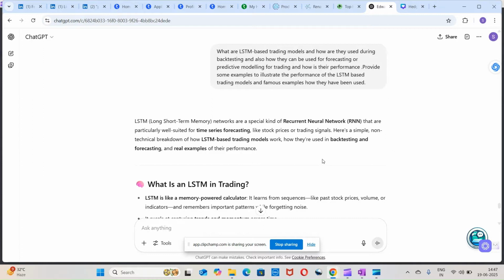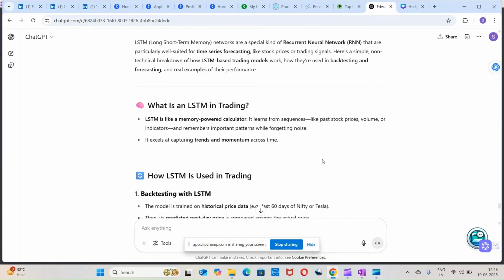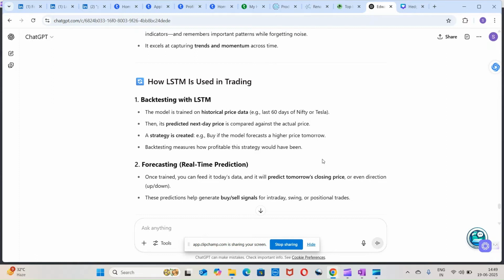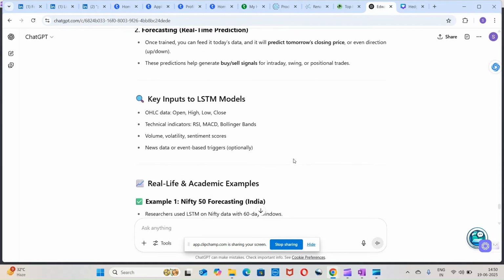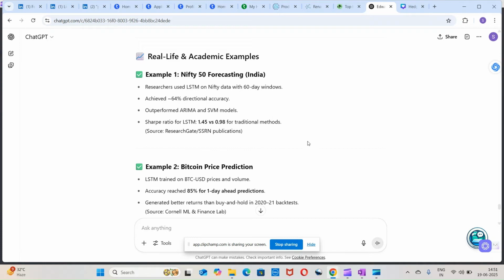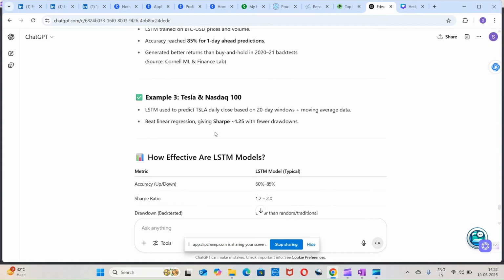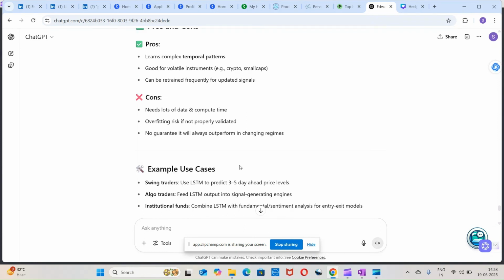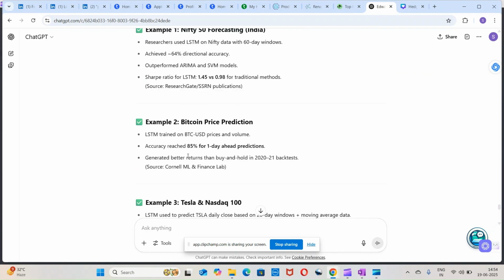Hedge Funds LSTM AI Trading Models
5.Free Registration for Financial Markets and AI Webinar
1. Artificial Intelligence for Investing Free Webinar